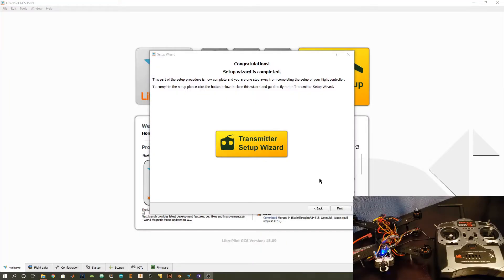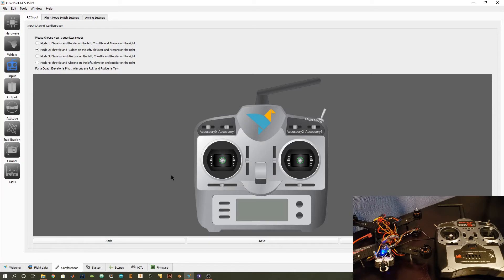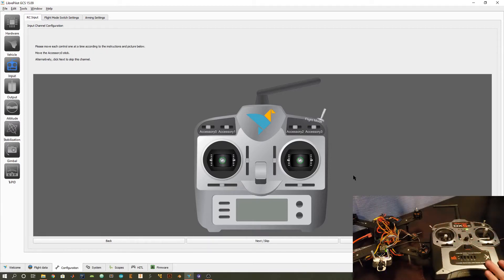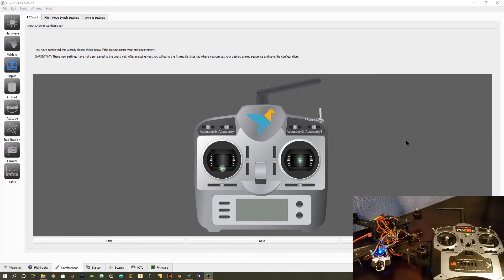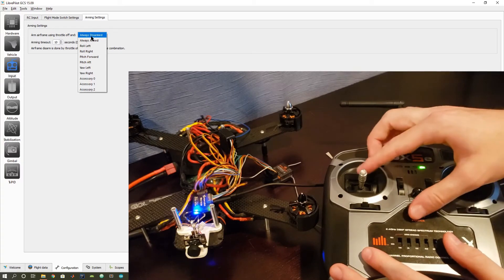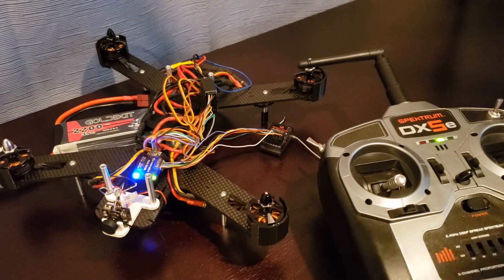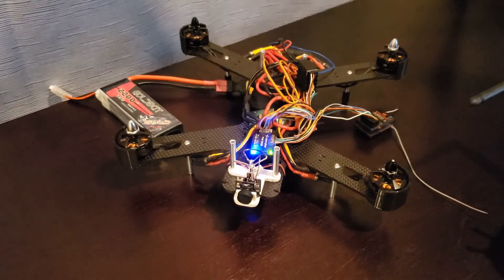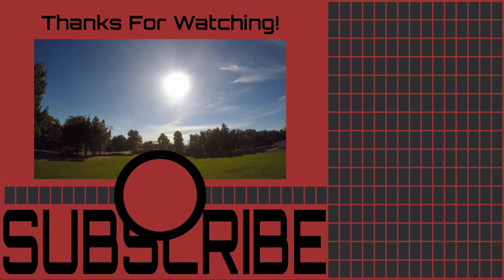CC3D Flight Controller Setup and Calibration with LibrePilot | Part 2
This is Part 2 of my CC3D Flight Controller mini series. In this series I'm going to show you how to set up and configure the CC3D with my QAV250 freestyle quadcopter. For this video I'm going to setup the flight controller with a transmitter using LibrePilot.

Flight Controller